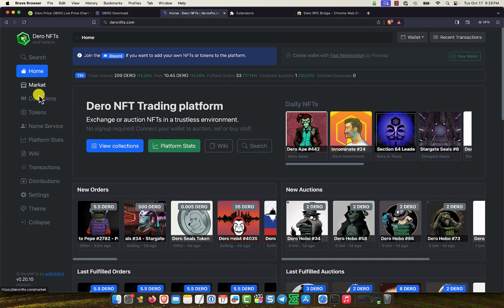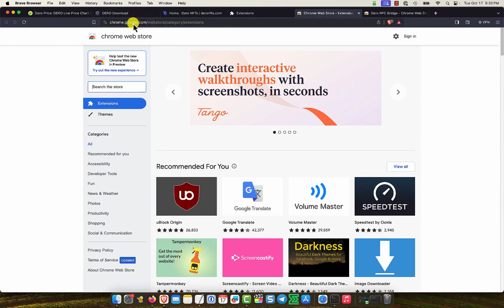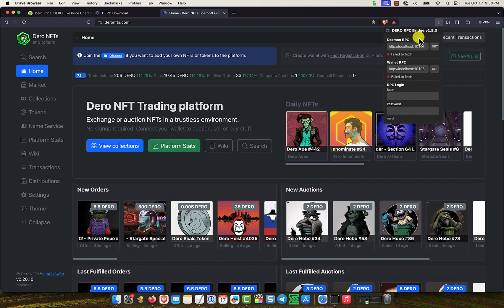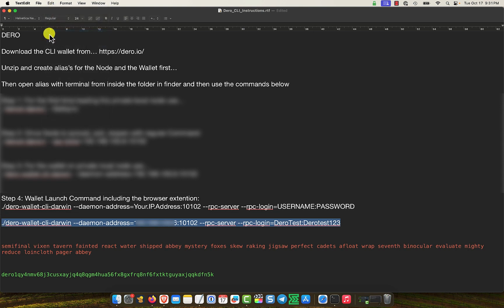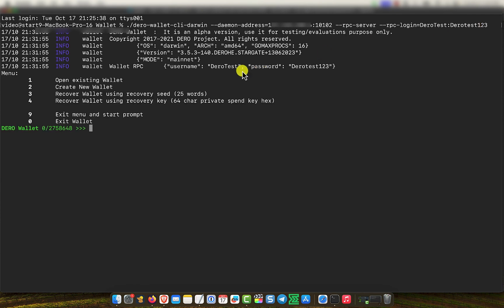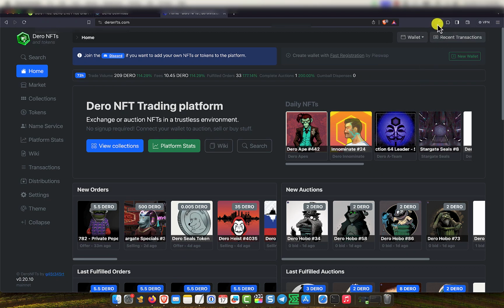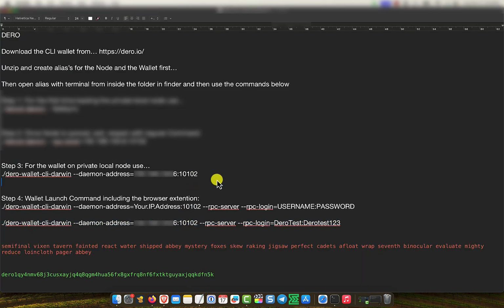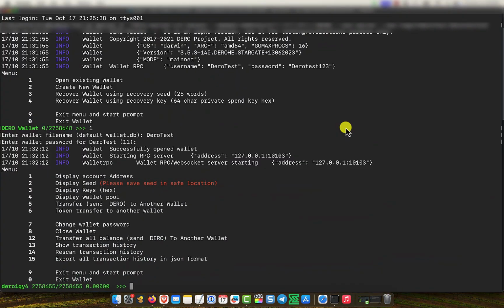Dero Part 3 - NFT Extension for CLI Wallet for Mac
Dero Part 3 - Setup NFT Extension for Dero CLI Node and Wallet for Mac